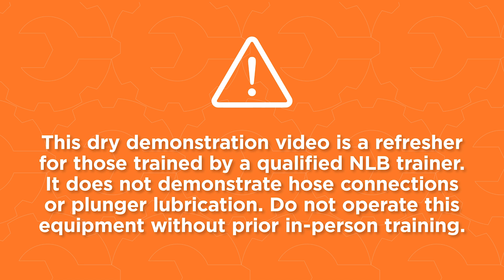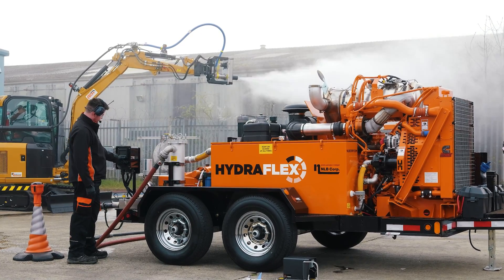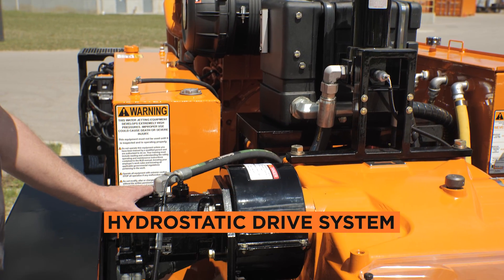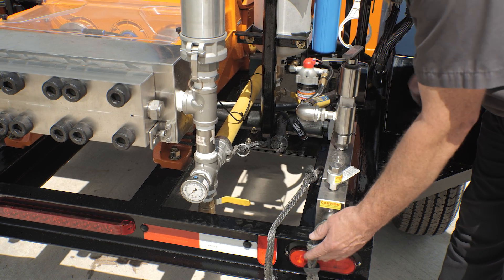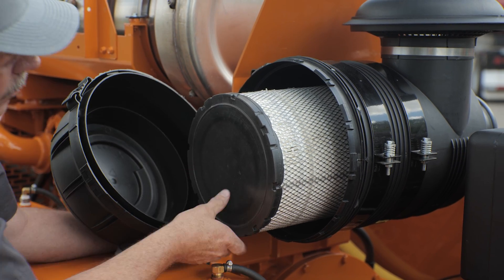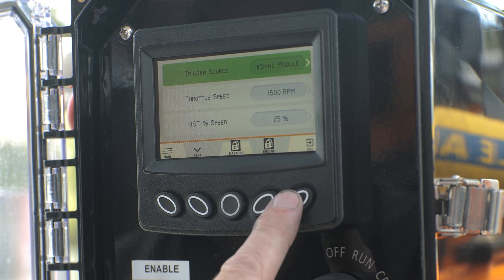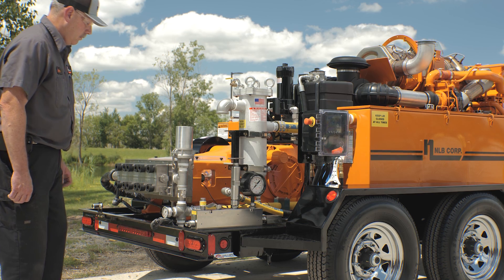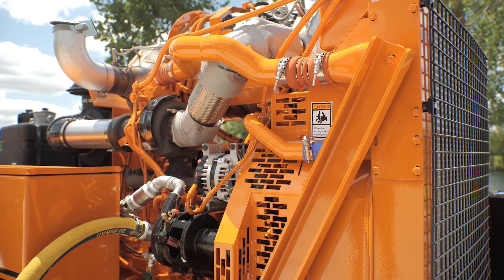HydraFlex Start-Up Video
In this video, we provide a detailed walkthrough of how to operate NLB's HydraFlex diesel water jetting unit. Designed as a refresher for those trained by a qualified NLB trainer, this video covers the key operational steps, including pre-operation inspections, controller navigation, and adjusting pump speed for various tools. Learn about the hydrostatic drive system, Esync wireless technology, and the importance of daily maintenance to ensure optimal performance.

00:23 - HydraFlex Overview
01:36 - Workstation Components
02:02 - Pre-Operation Inspection
06:00 - Prepare your water jet accessory